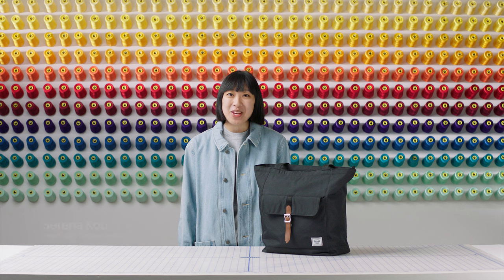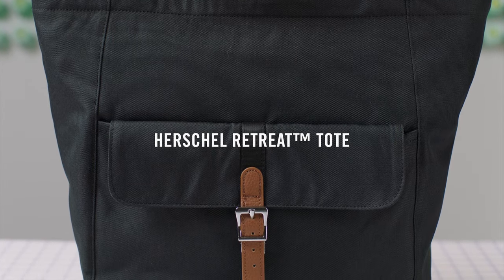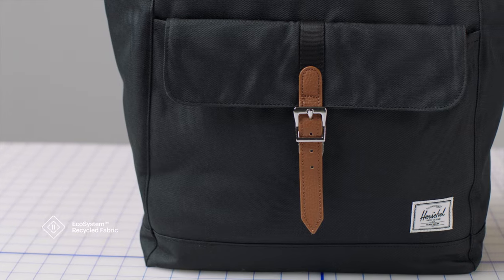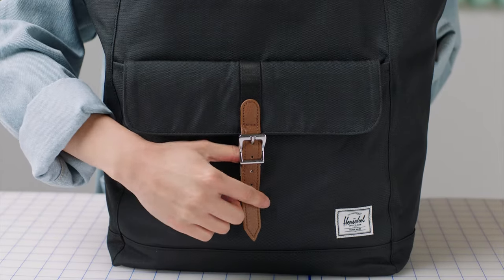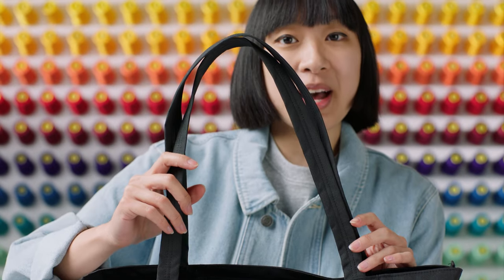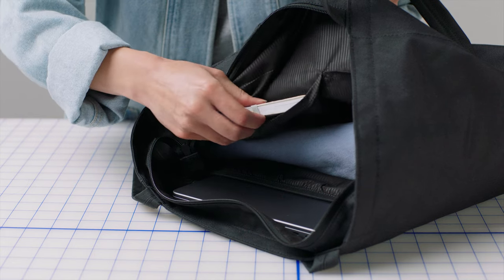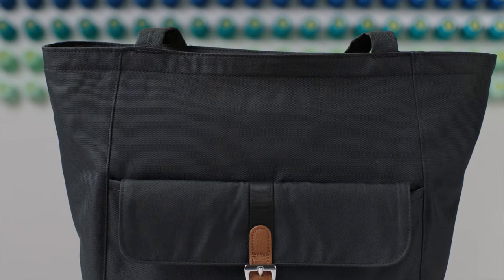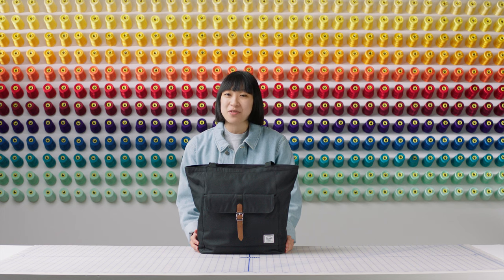The Best Tote Bag for Everyday Journeys | Herschel Supply Workshop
Herschel Supply Workshop | See why our Herschel Retreat™ Tote is perfect for short trips or spending days out and about.

Getaway or every day — this is the tote to take. Recycled materials combine with smart features to create a versatile zip-top bag that carries a lot, organizes the little things and looks good doing it.